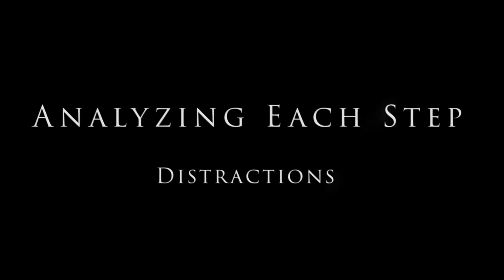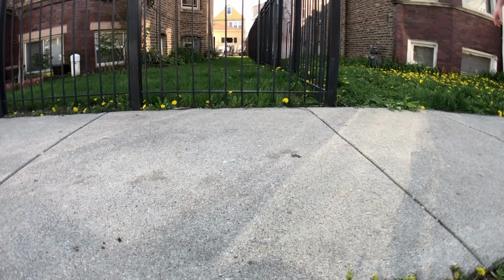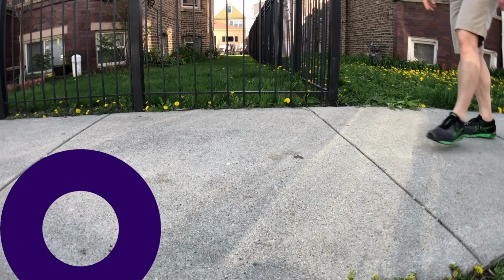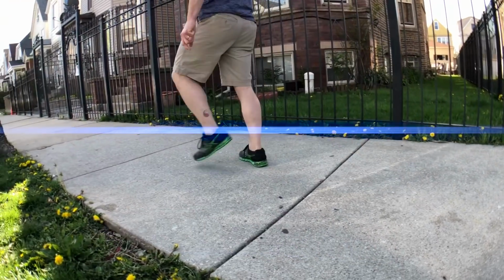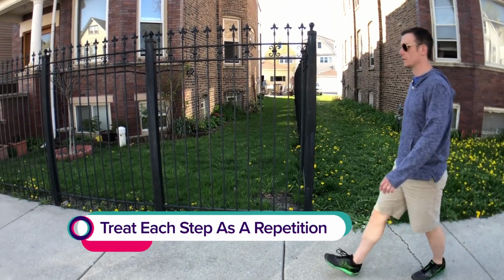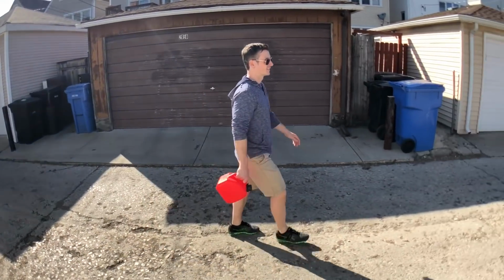How To Walk Better | Take The Distractions Away And Focus!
Learning how to walk is a natural locomotion. However, as we get distracted and unaware of what our bodies are doing, we forget how to walk effectively.  In this video we outlined several tips to help you walk better and improve your posture. Using both your glutes and calf muscles are a major part of walking more effectively.

We demonstrate proper heel and toe strike while walking. If your feet turn out there is no big toe pressure or push off and it is harder to contract the gluteal muscles.  Distractions such as looking down at our cell phone can cause our body to shift in ways that we aren't use to. Therefore,  creating poor posture and bad habits.

Traveling by foot, like hiking, is great exercise and even better if you focus on these muscle groups. Glute activation exercises and calf raises will help train your body to walk better.

To walk correctly we need less distractions and more focus.  Training the gluteal and calf muscles to do some work is a good start! Treat each step as a rep and walking can become a glute and calf workout.